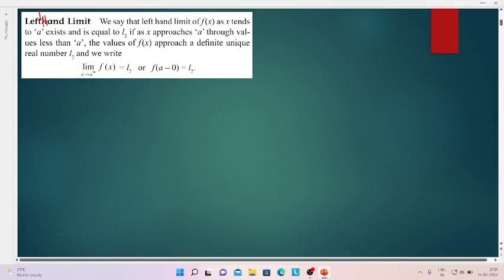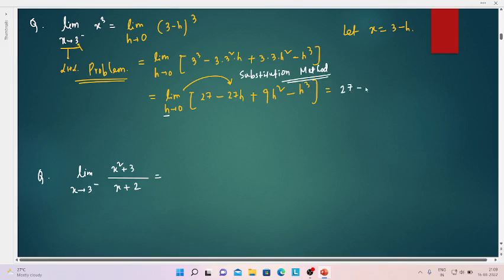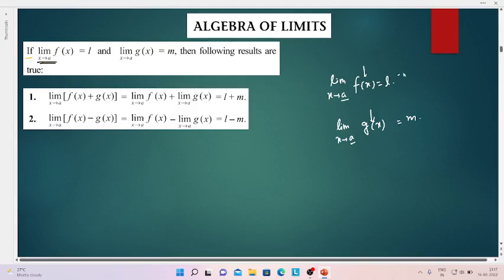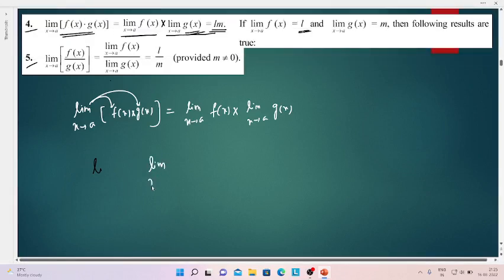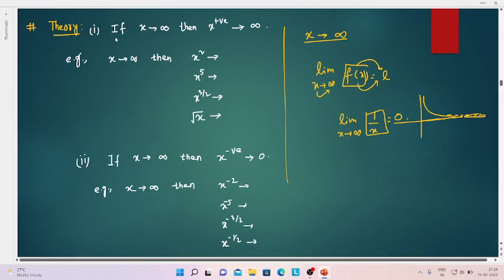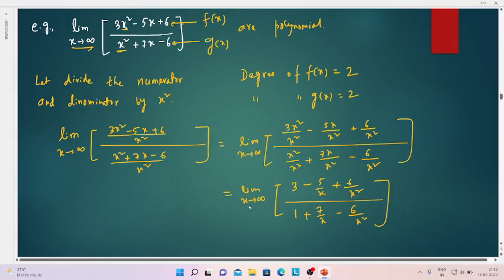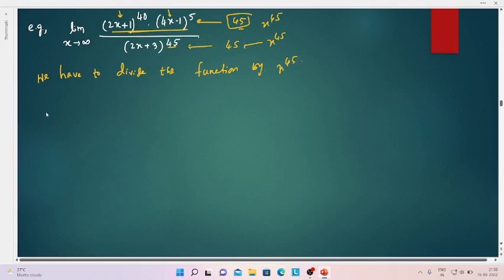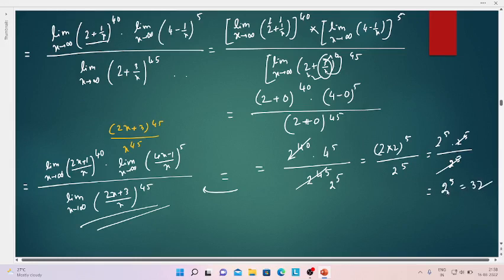Limit 2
IIT/JEE Foundation Courses